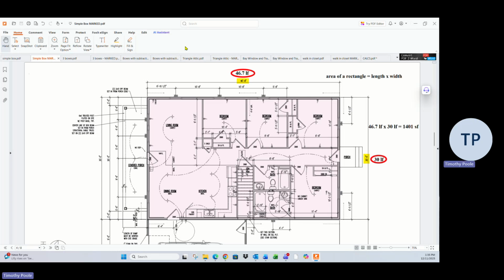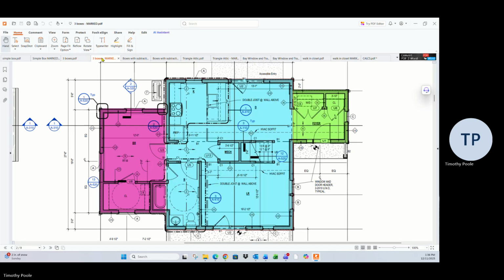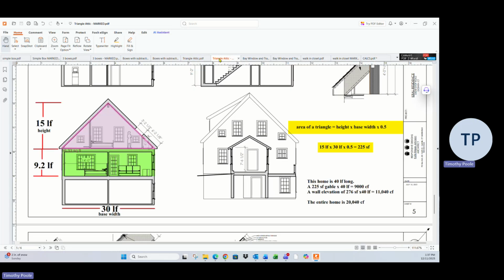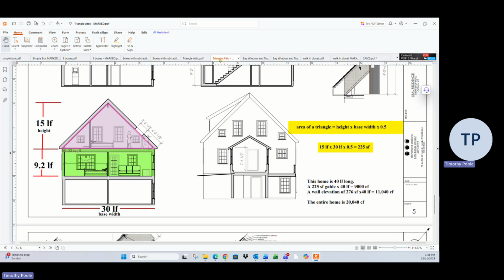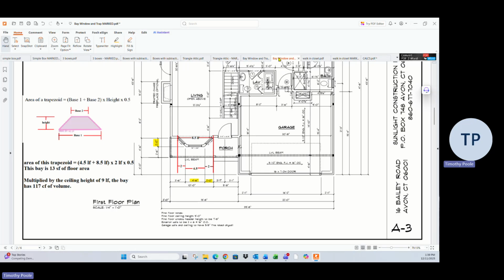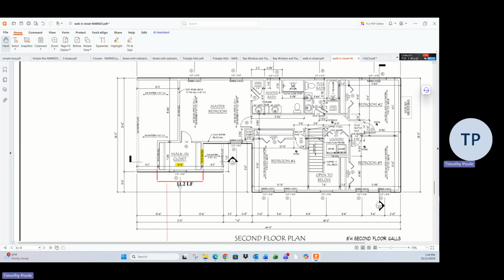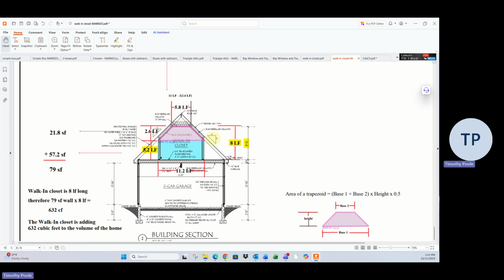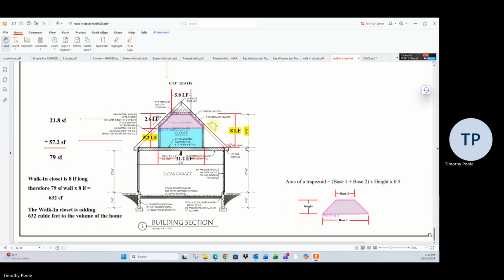A Day in the Life of an RFI - Math Sampler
Rectangles, Triangles and Trapezoids found on Building Plans